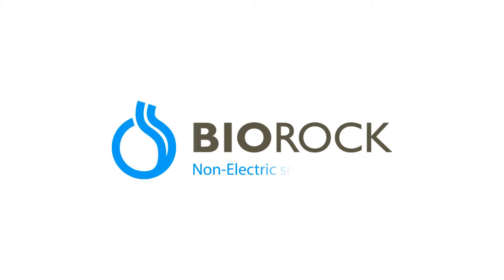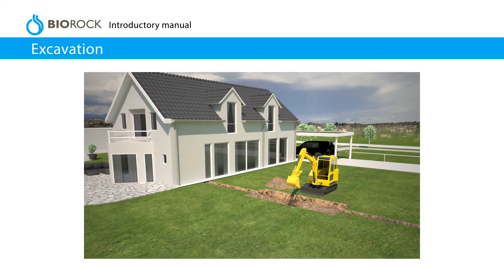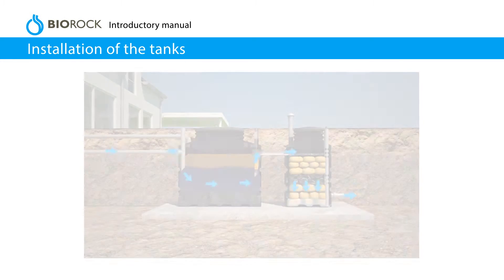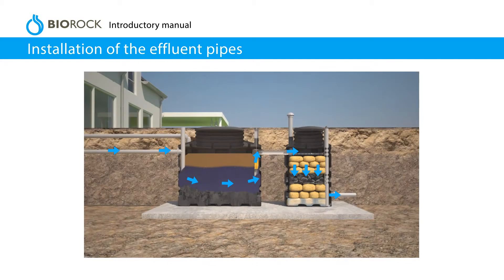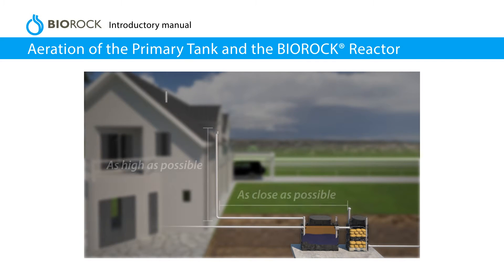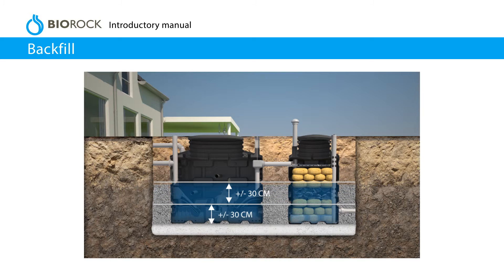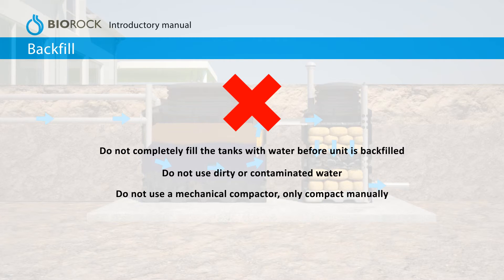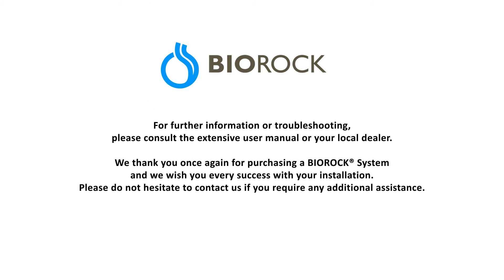BIOROCK® Non-Electric Sewage Treatment: Installation video. New ventilation.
BIOROCK Sewage Treatment. Installation video with new ventilation. 2016